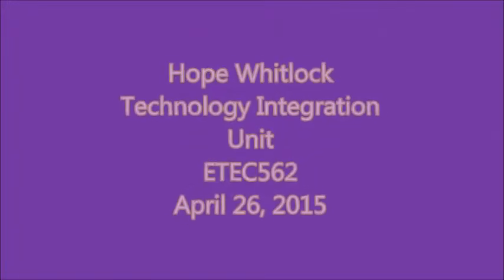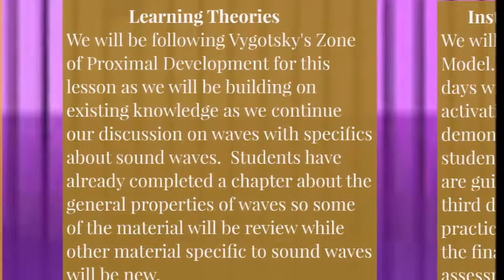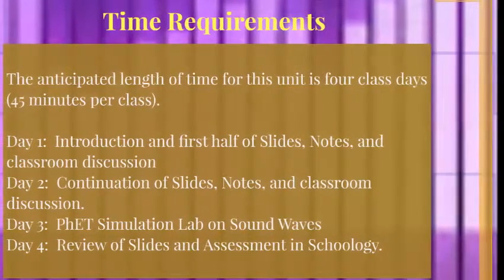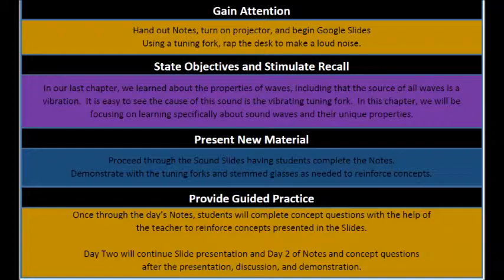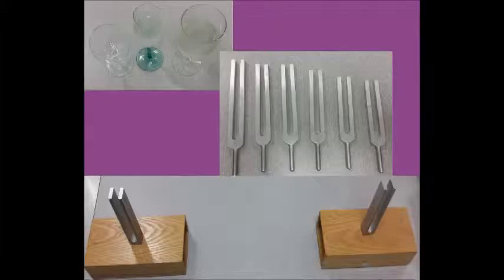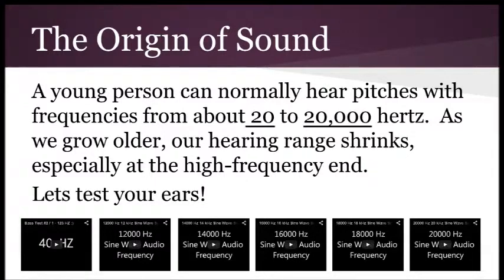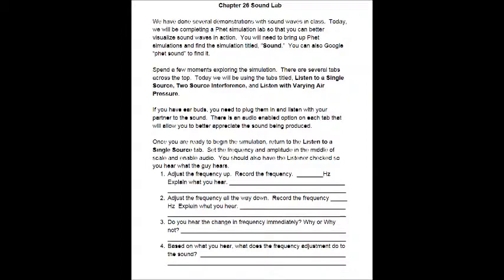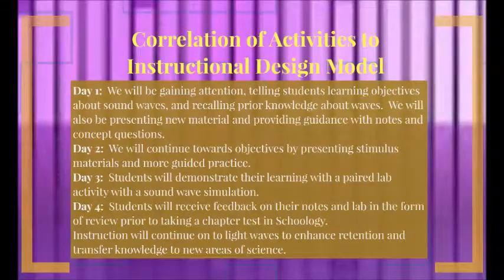ETEC562 Technology Integration Unit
This is my ETEC562 Technology Integration Unit for my Principles of Technology class covering our Chapter on Sound Waves.